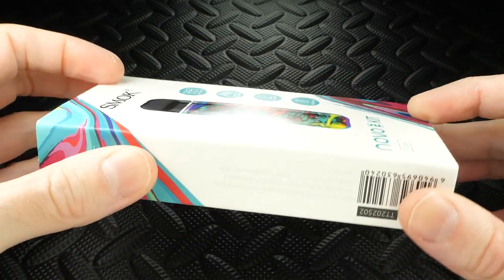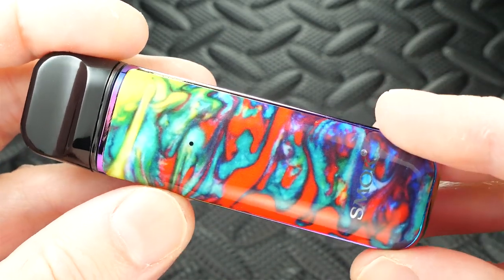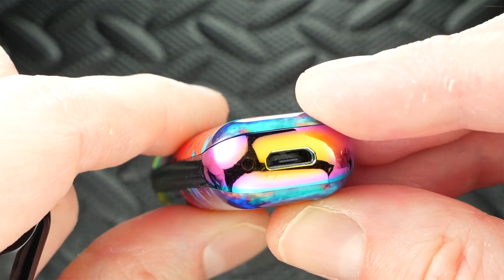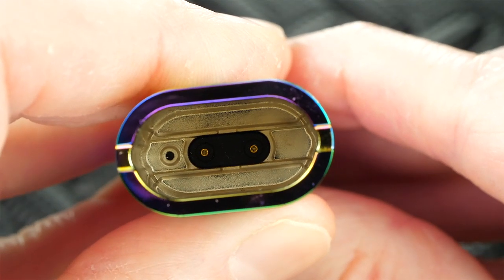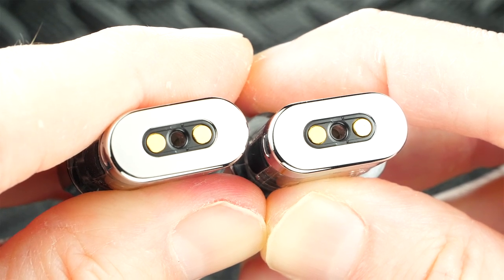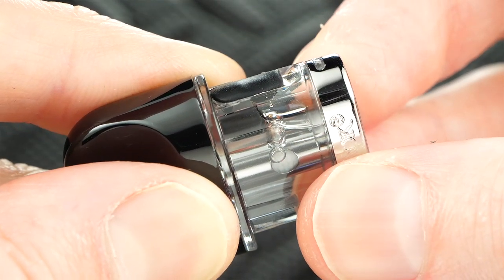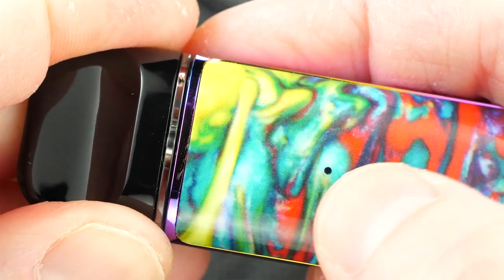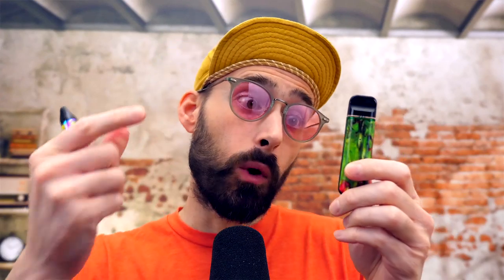SMOK NOVO 2 Vape Pod Review!